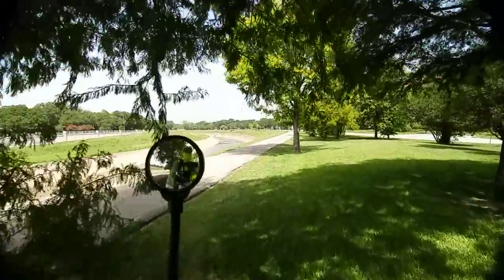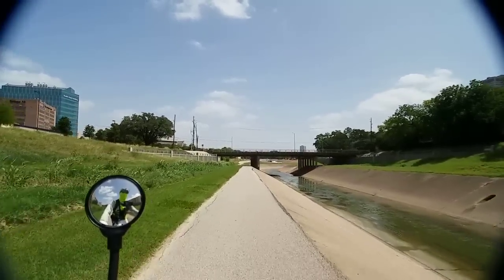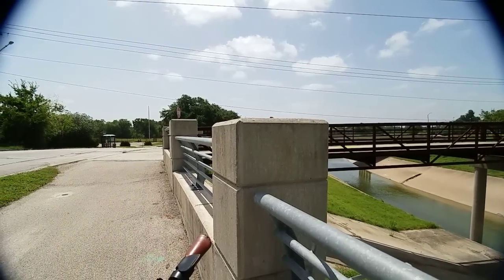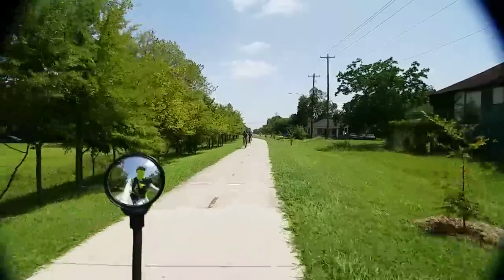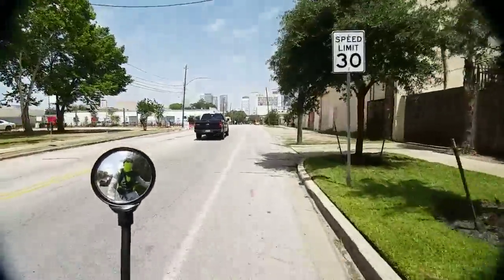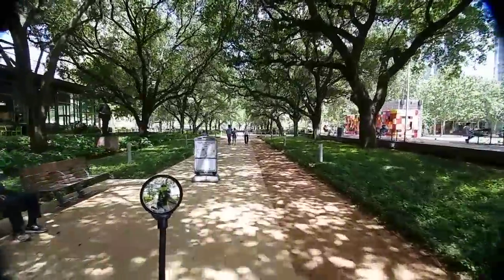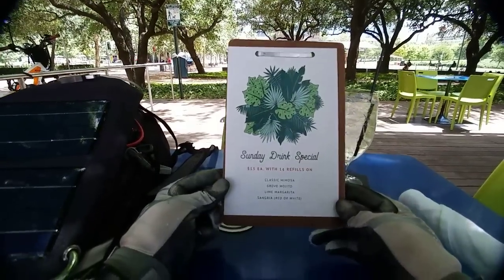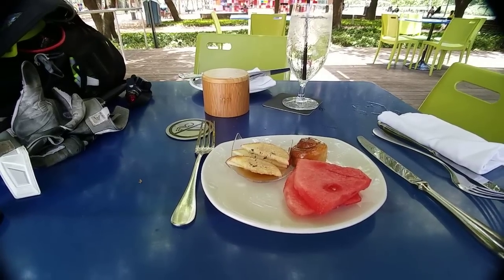RadRover 60 Mile Round Trip Brays Bayou - Columbia - Discovery Green Trail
In this episode I showcase my new Rad Power Bike Accessories for the new 2018 models: RadRover Rear Rack, Large Basket, Brown Saddle, Suntour Seat Post, 2018 Battery, and Charger.  Step by step instruction and review.

WeeRide Co-Pilot Bike Trailer

Links are in the note section.